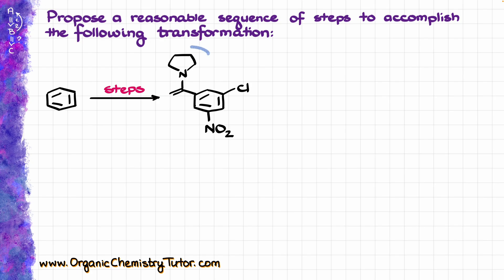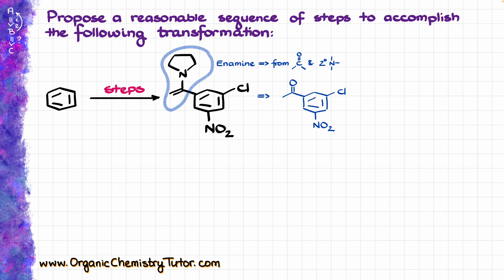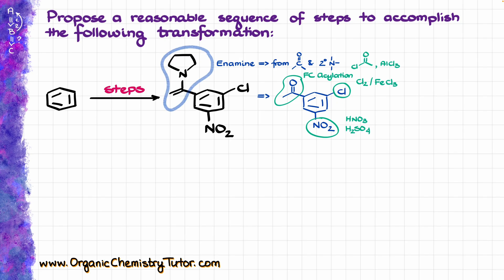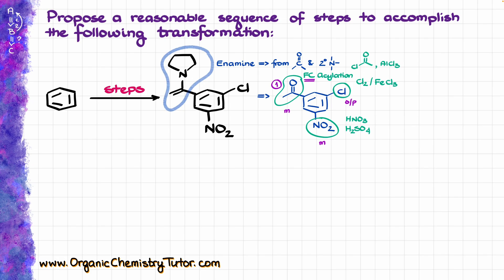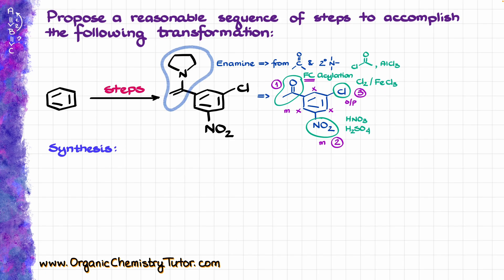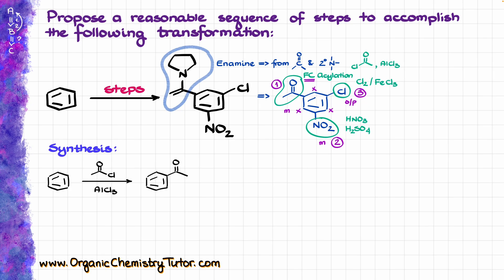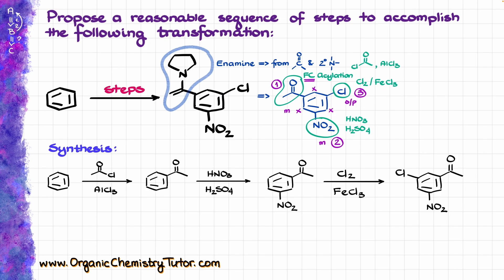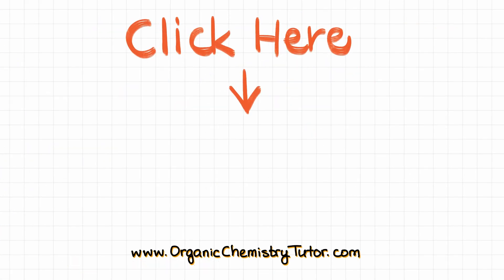Can You Solve This Exam Synthesis Challenge?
Chapters:
00:00 Intro and retrosynthetic analysis
03:04 Synthesis

In this video, Victor presents a synthetic chemistry challenge, guiding viewers through a detailed retrosynthetic analysis of an enamine-containing molecule. We explore the intricate steps of the organic synthesis, demonstrating the reasoning and chemical reactions required to tackle this problem. This chemistry tutorial is a great resource for anyone interested in organic chemistry and synthesis practice.